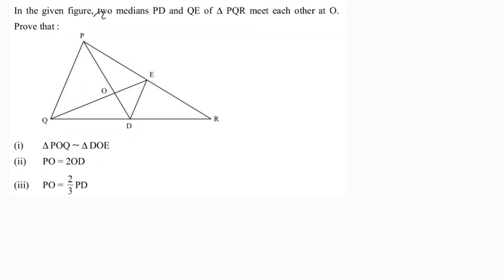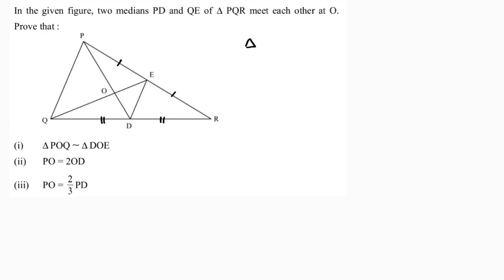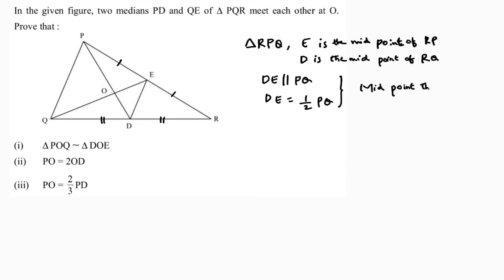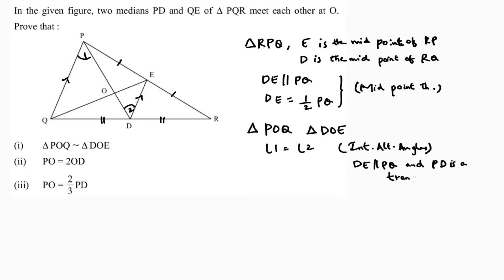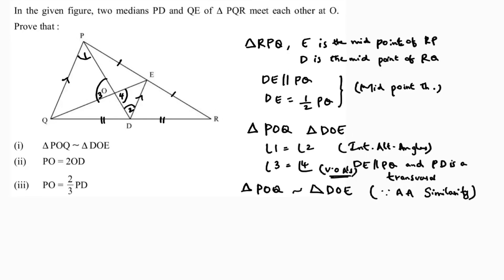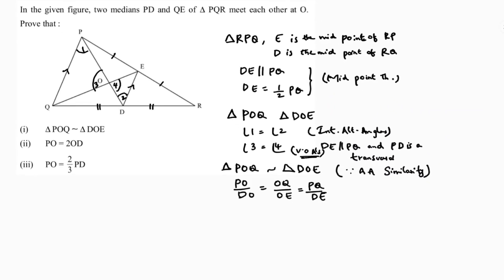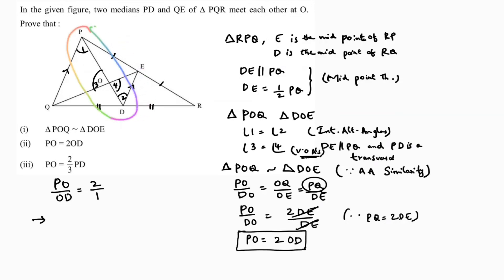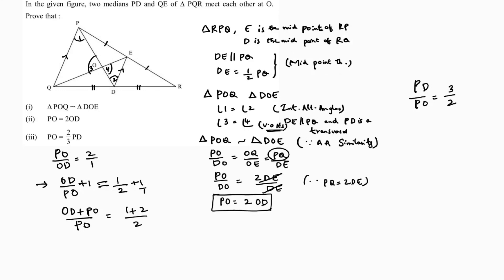In the given figure two medians PD and QE of triangle PQR meet each other at O.